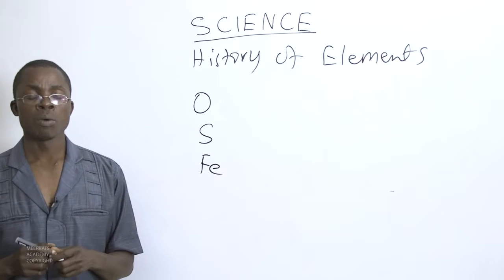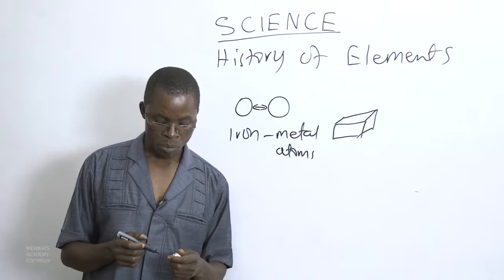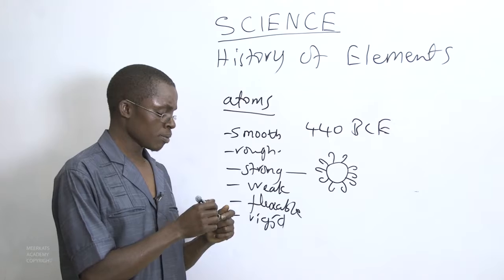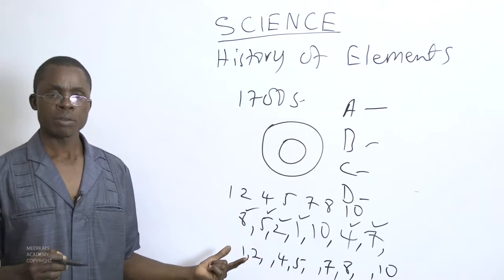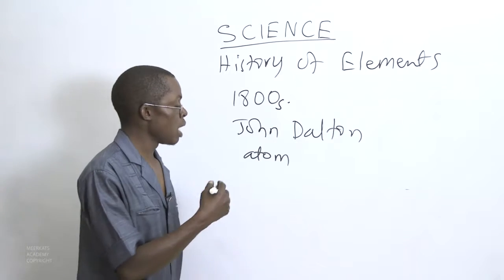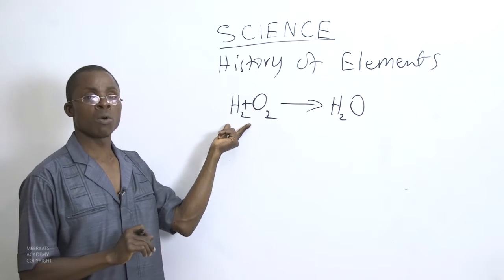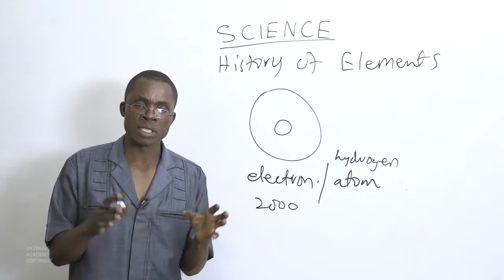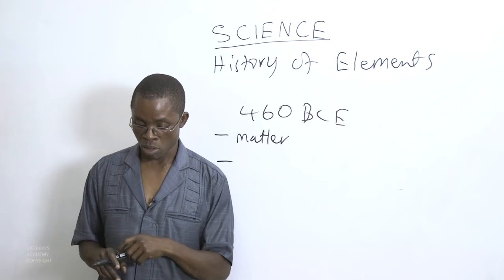159 Mr Wambasi Benard History of Elements SCIENCE YEAR 8